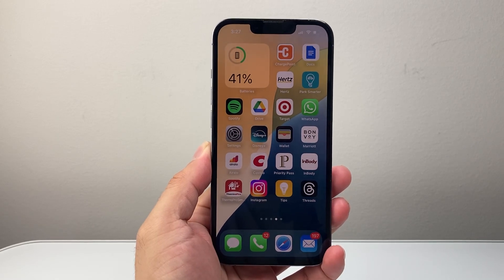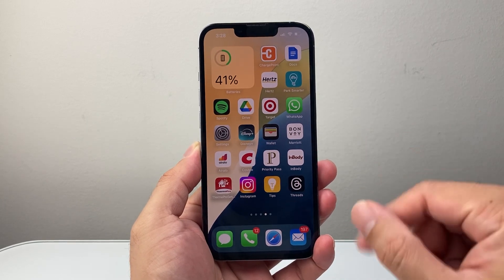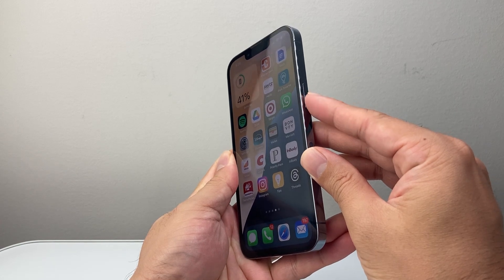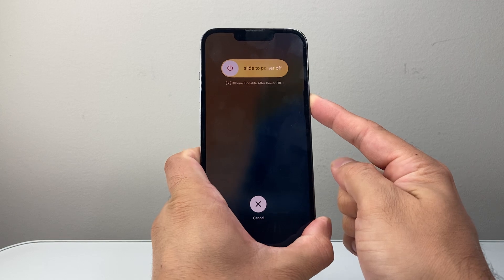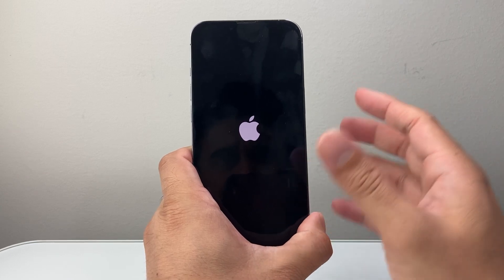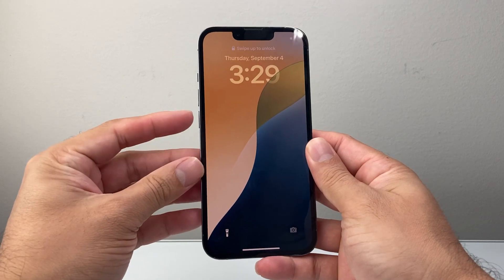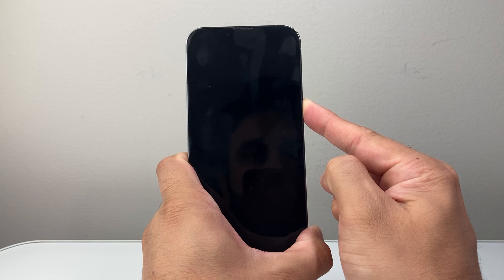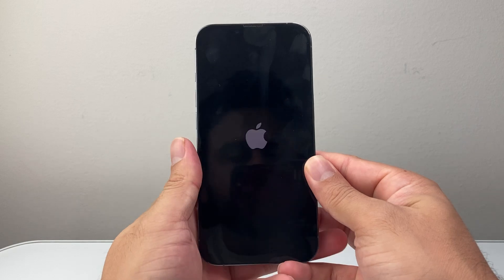iPhone 13 Pro How To Force Restart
Learn how to force restart or reset your iPhone 13 Pro in few simple steps.